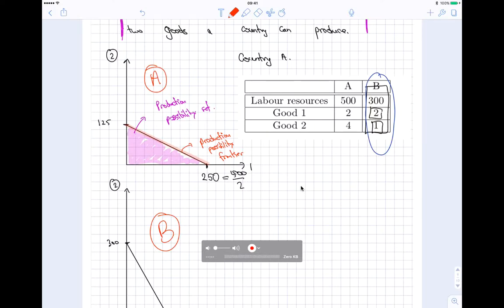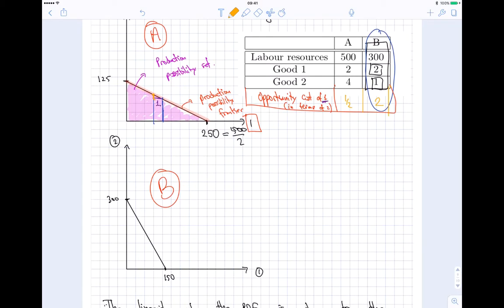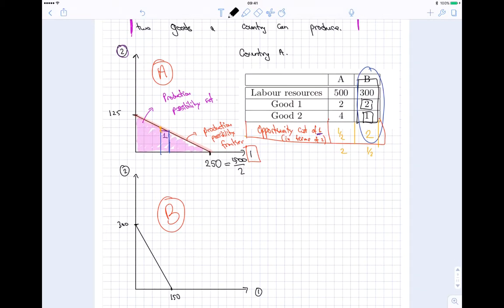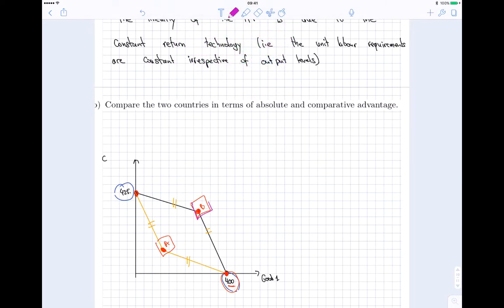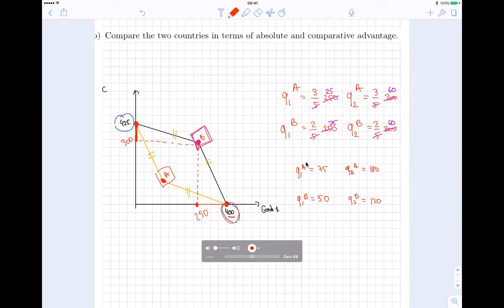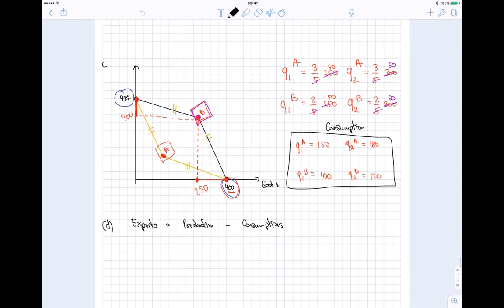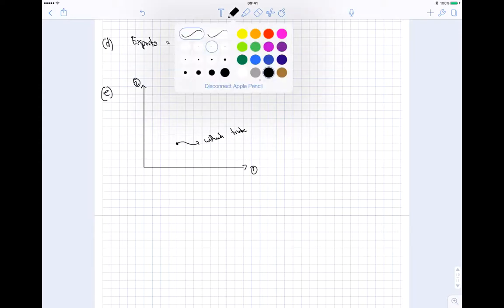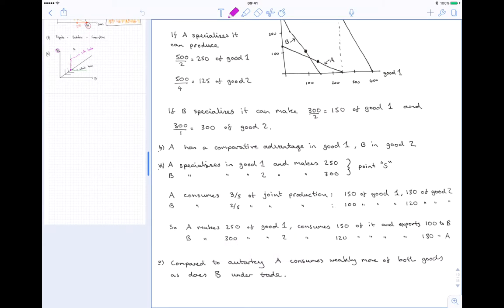Tutorial Week 3 Gr3 Q5 Tutorial 2